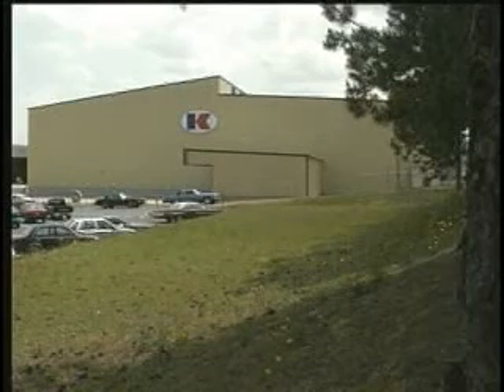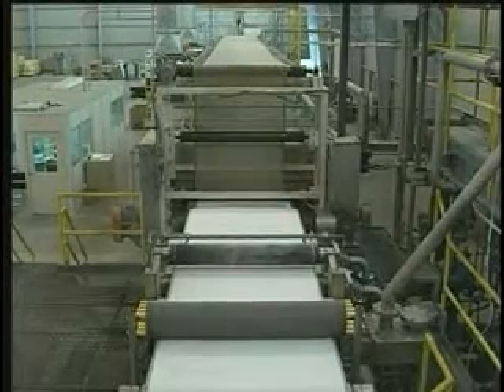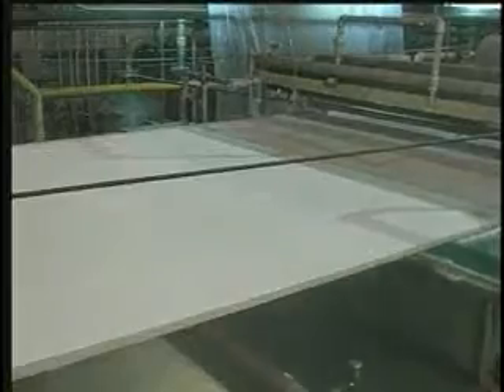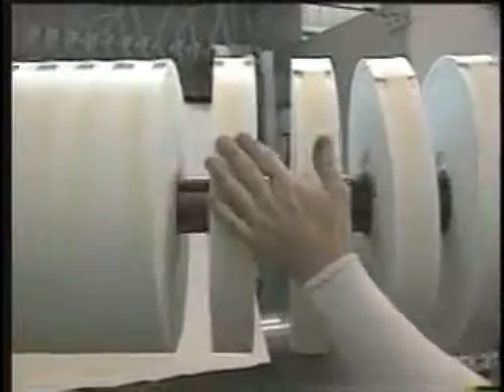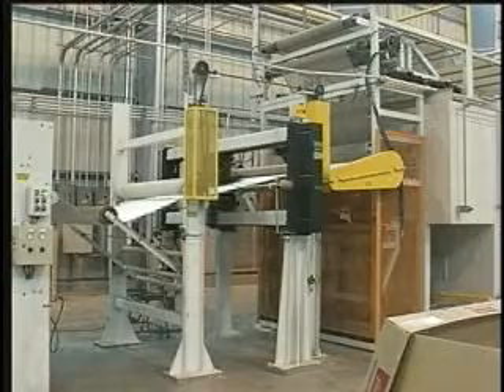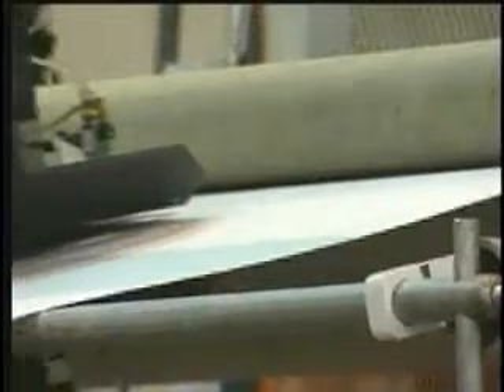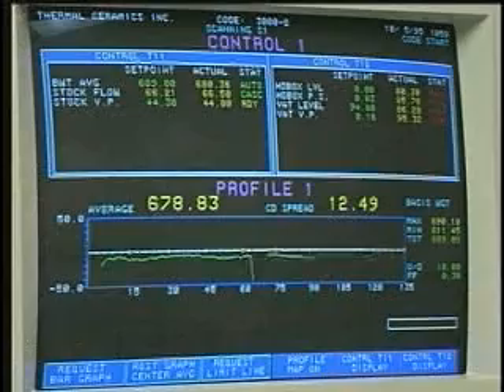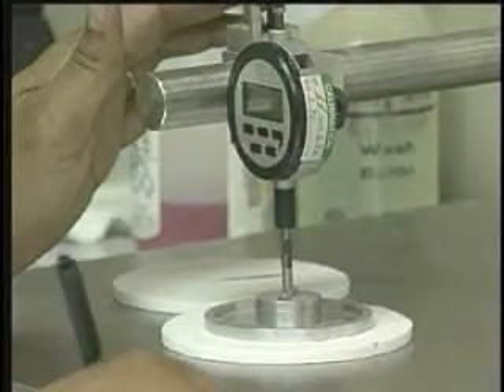papel ceramico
Fabricación de papel cerámico, fibra cerámica